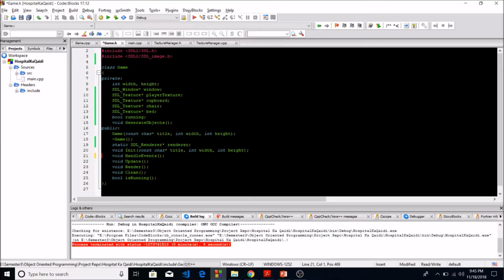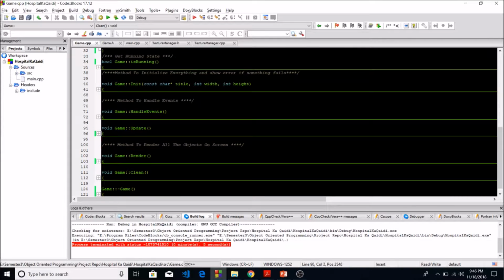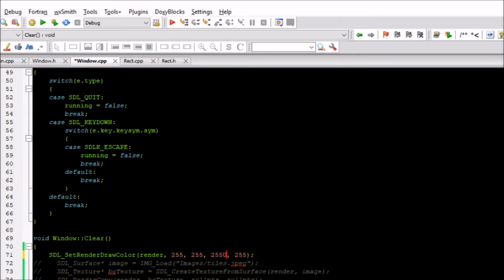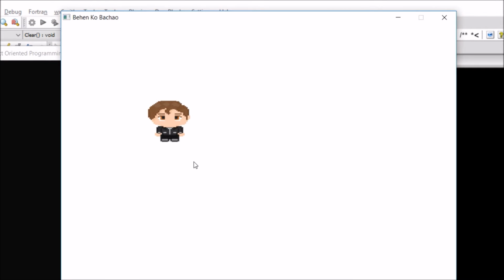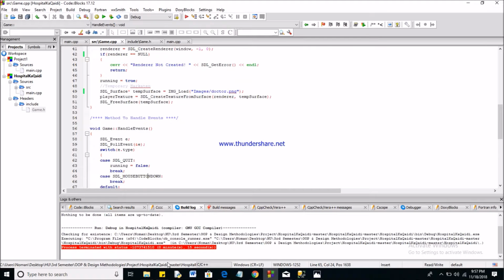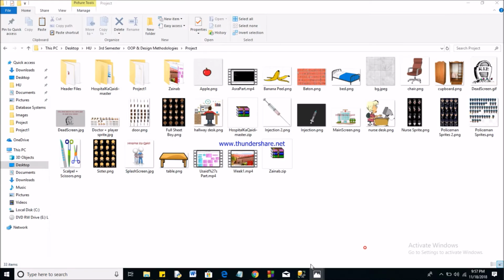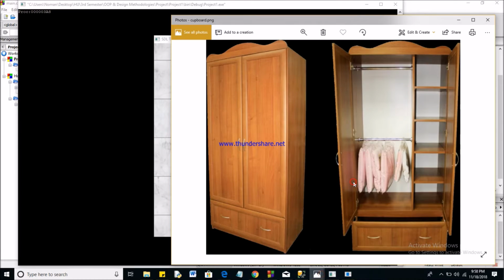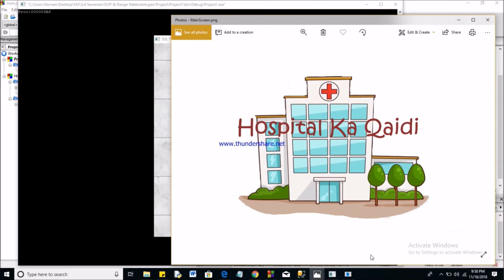OOP Progress Video 2 | Hospital Ka Qaidi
Group Members
Muhammad Usaid
Zainab Hasnain
Asra Ahmed